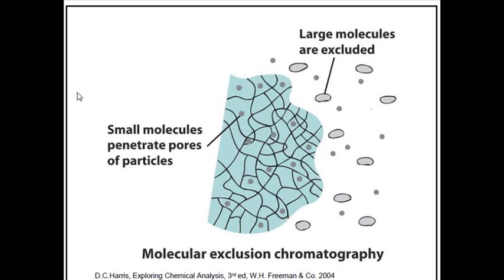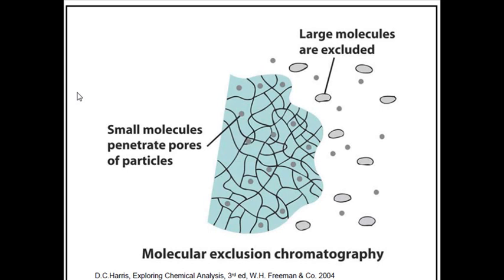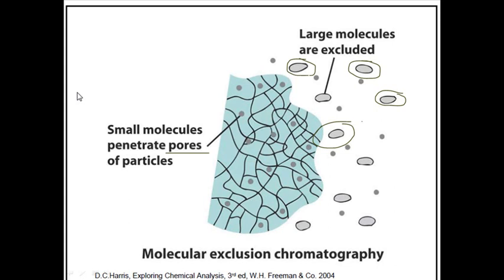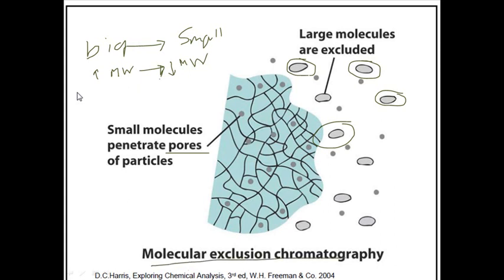Molecular exclusion chromatography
This video lecture explains the principle of molecular exclusion chromatography and different variety of molecular exclusion chromatography with their functions in separating compounds.